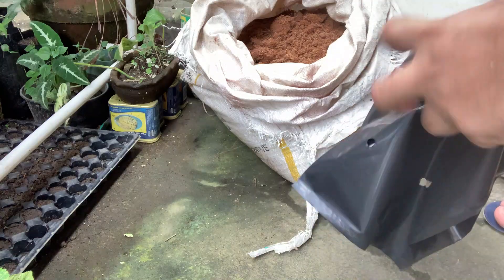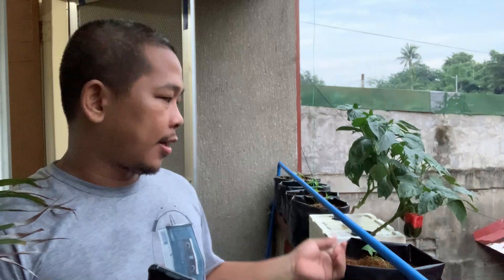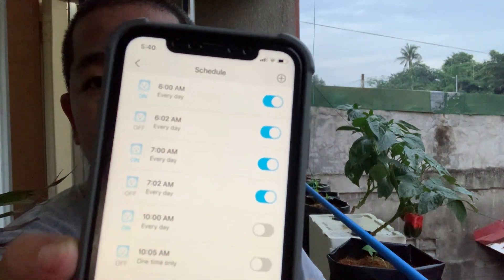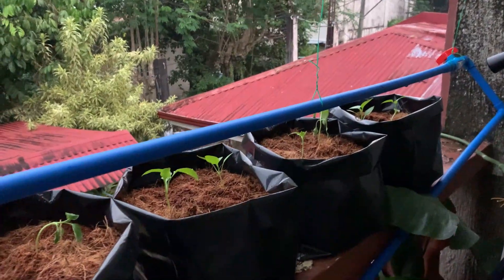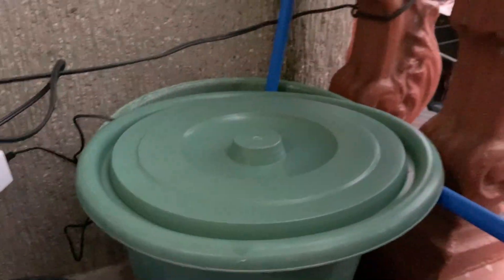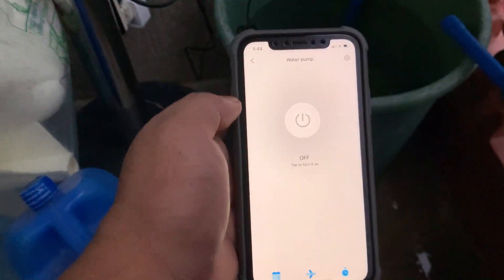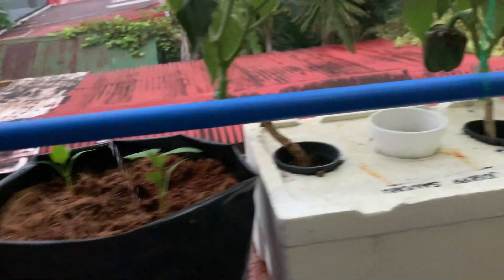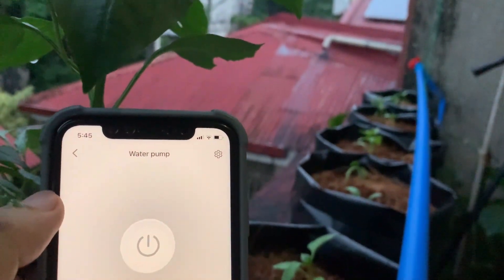Hydroponics 101 | Automated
See my new set-up of hydroponics with automated drip irrigation.